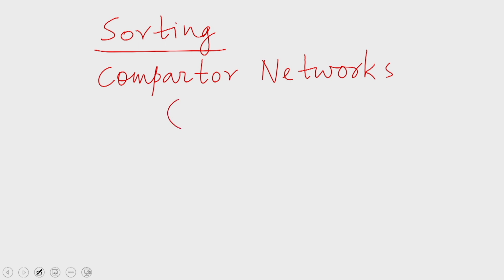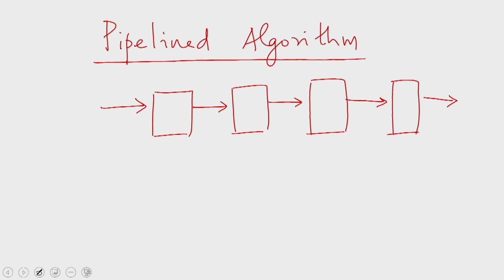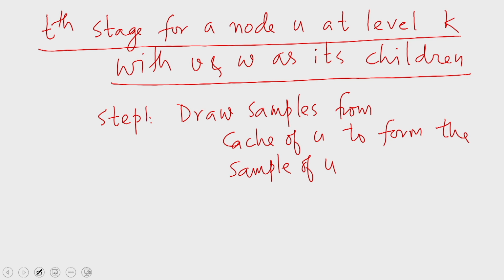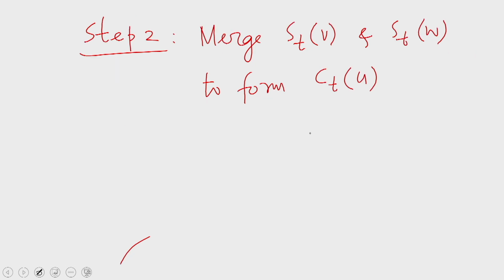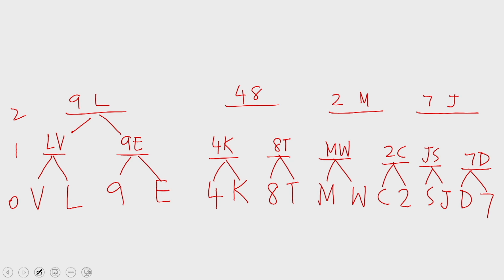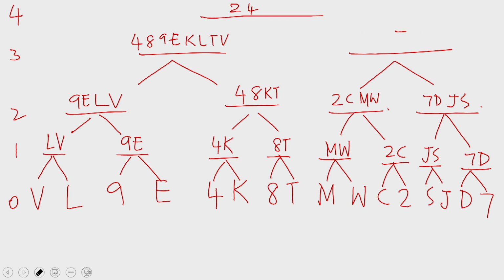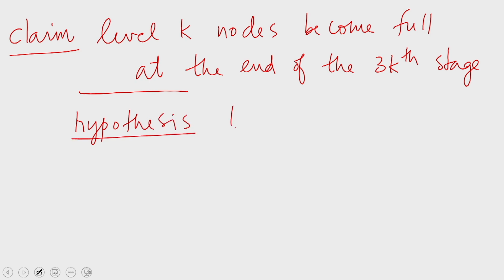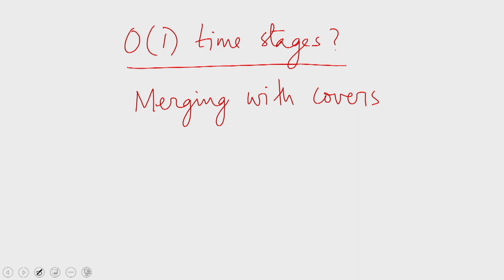Lec 18: High level Description